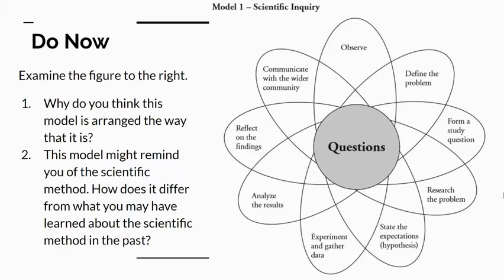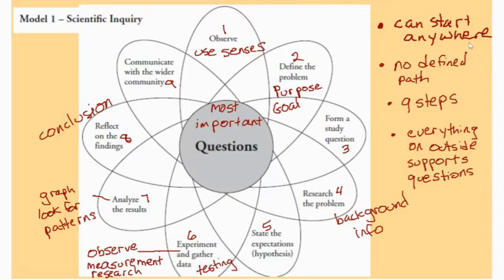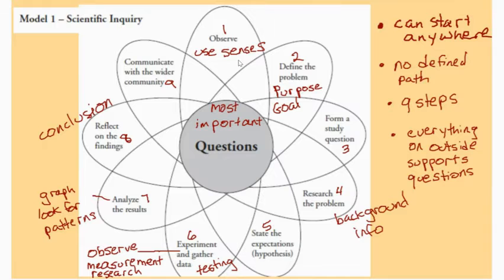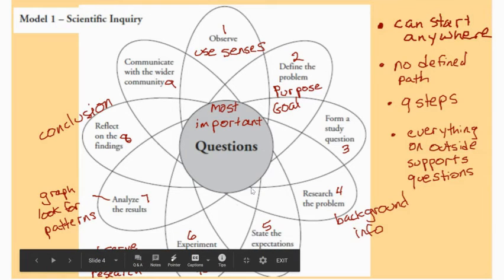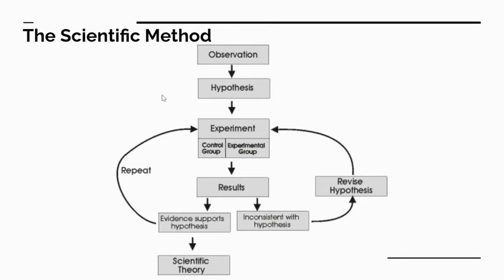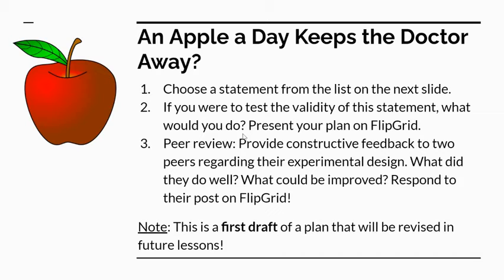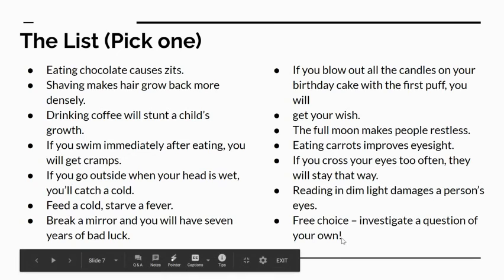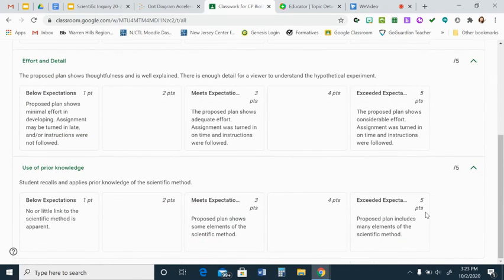An Apple a Day Experimental Design